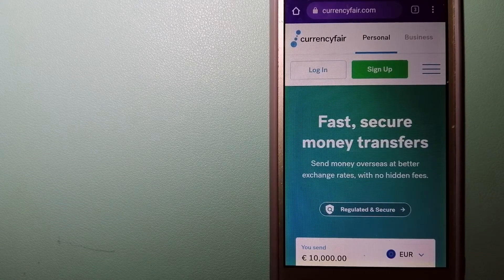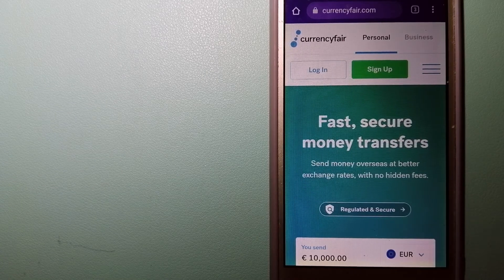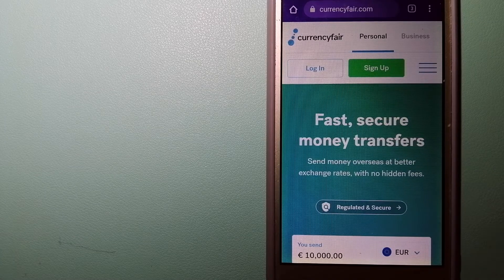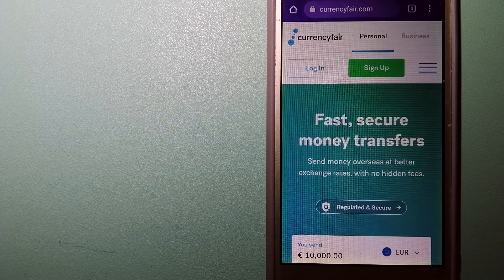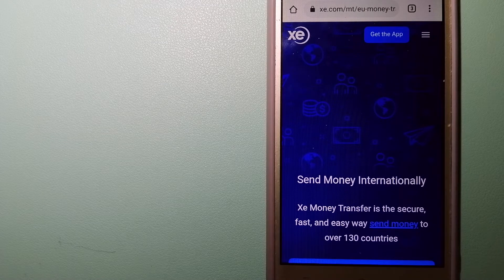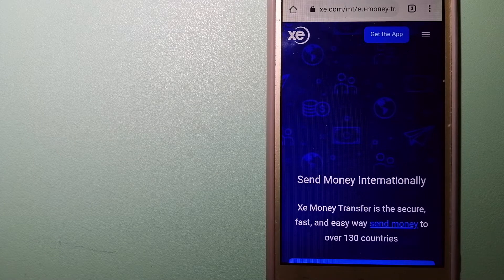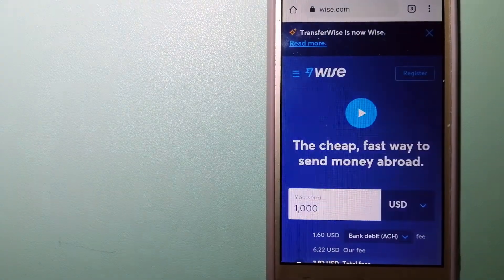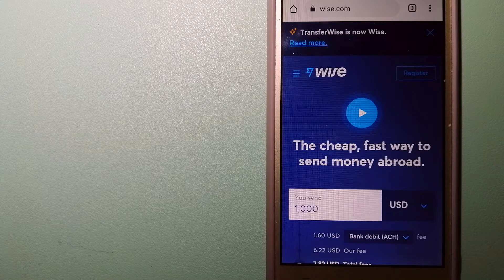🔴 How To Transfer Money Overseas From Thailand to Belgium🔴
Belgium,[A] officially the Kingdom of Belgium,[B] is a country in Western Europe. The country is bordered by the Netherlands to the north, Germany to the east, Luxembourg to the southeast, France to the southwest, and the North Sea to the northwest. It covers an area of 30,689 km2 (11,849 sq mi) and has a population of more than 11.5 million, making it the 22nd most densely populated country in the world and the 6th most densely populated country in Europe, with a density of 376 per square kilometre (970/sq mi). The capital and largest city is Brussels; other major cities are Antwerp, Ghent, Charleroi, Liège, Bruges, Namur, and Leuven.